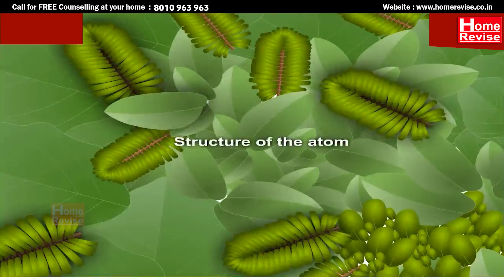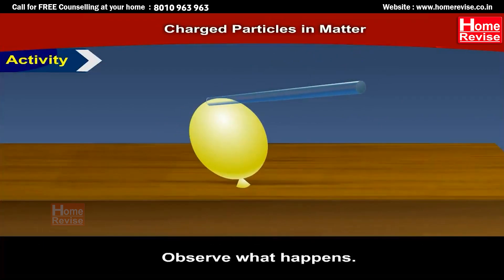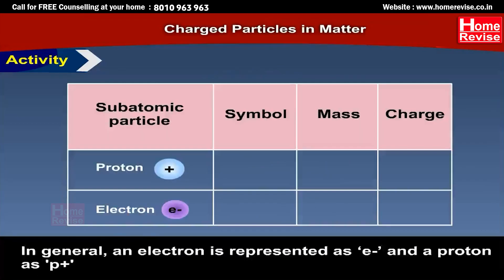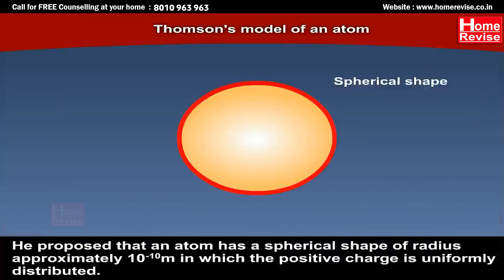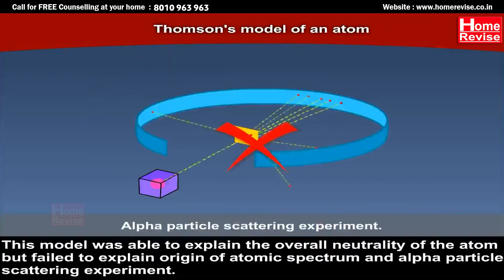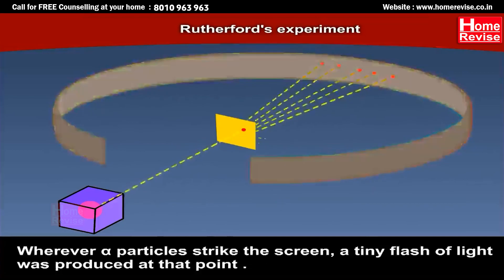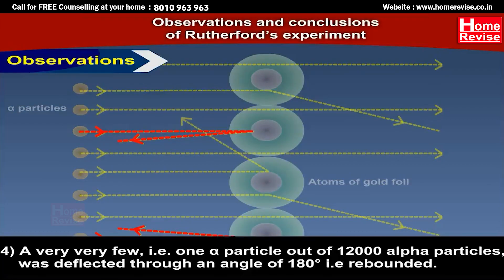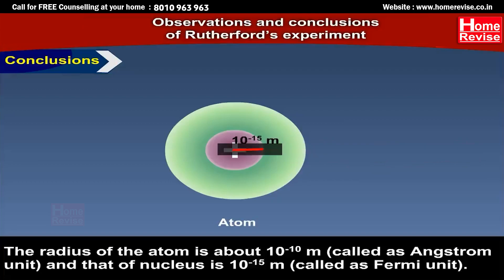Class 9 | Structure of the Atom | CBSE Board | Science | Home Revise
Begin by understanding what atoms are. See charged particles in matter. Witness JJ Thomson's atom model. Further, discover Rutherford's experiment and learn from his findings. This video simplifies atomic concepts, helping you build strong foundation in science.

Time Markers
0:00 Introduction to atoms
0:45 Charged Particles in Matter
2:41 Thomson's model of an atom
4:27 Rutherford's experiment
5:47 Observations and conclusions of Rutherford's experiment